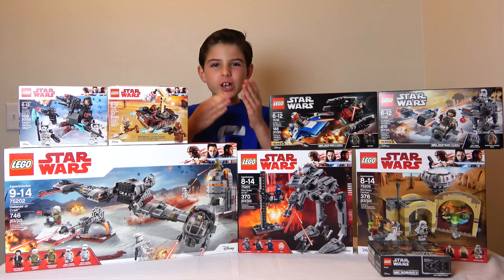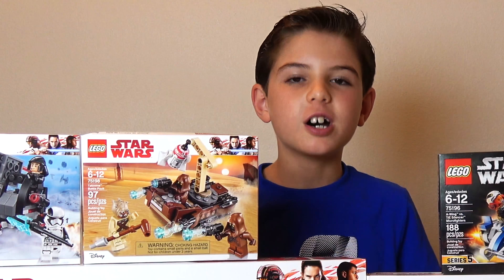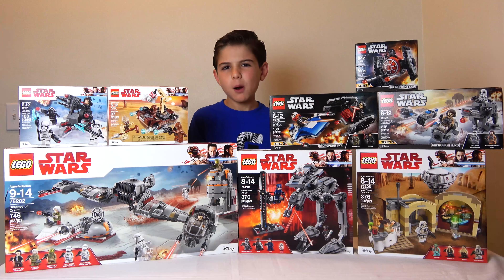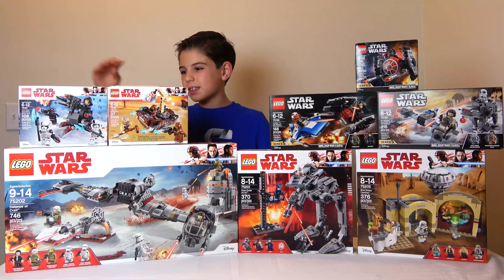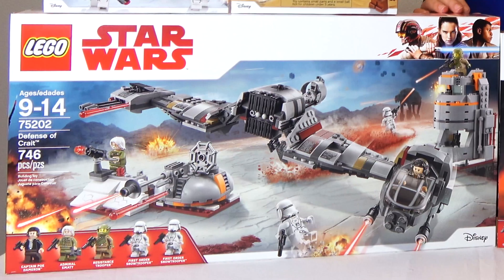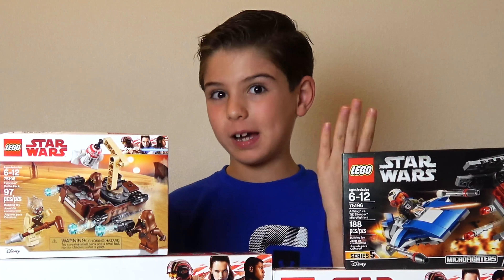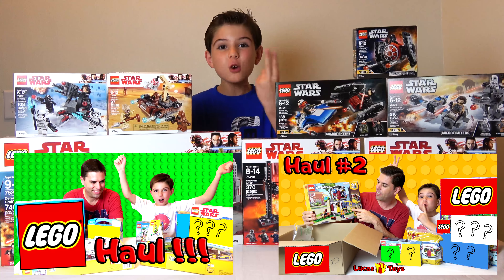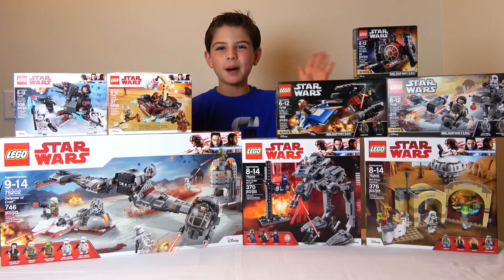Lego Star Wars Sets for 2018 - Mos Eisley, AT-ST, Defense of Crait, Battle Packs & Microfighters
Lego Star Wars haul with new 2018 Lego sets. Lego Mos Eisley Cantina, Lego Star Wars Defense of Crait, Lego Star Wars First Order AT-ST, Lego Microfighters, Lego Battle Packs and relating them back to vintage lego sets.

LucasTV Toys is a father and son toy review channel. We buy our toys in retail stores or online at retail prices.

LEGO Star Wars sets on Amazon